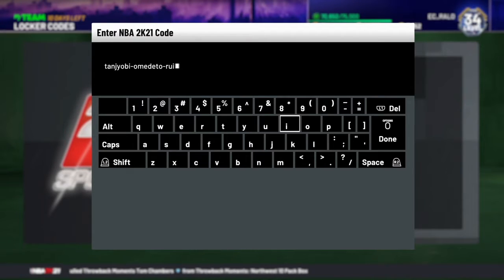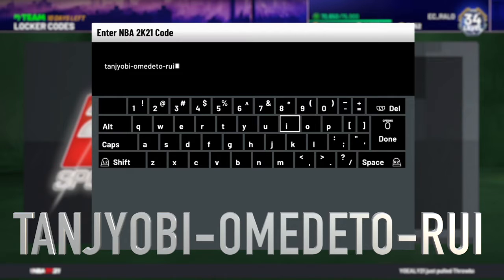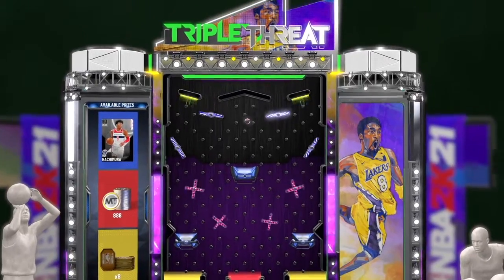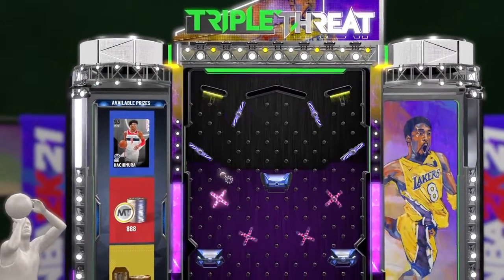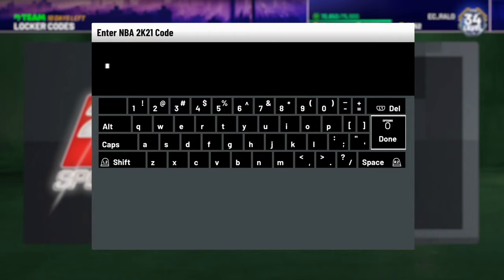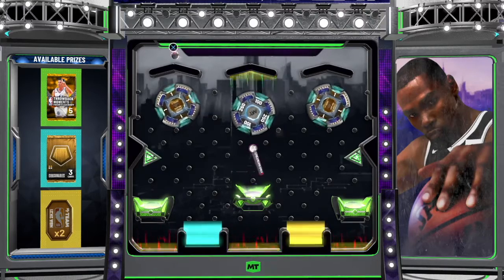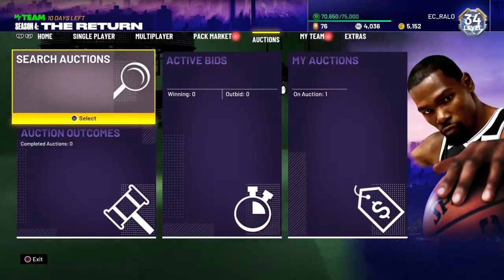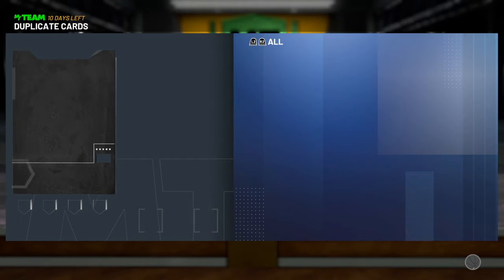2 New Locker Codes In 2K21 MyTeam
This is a video gaming channel that uploads content for NBA2K, Madden and Fortnite. Right now those are the only three games we focus on, but who knows what may be in our future.

Active Locker Codes:
THROWBACK-PD-JOHN-STOCKTON
TANJYOBI-OMEDETO-RUI
GALAXY-OPAL-RETRO-MJ
KAREEM-38387-POINTS